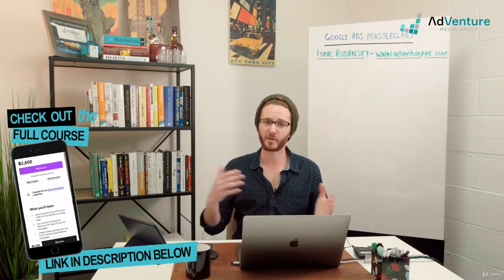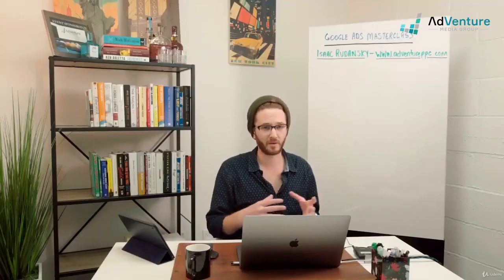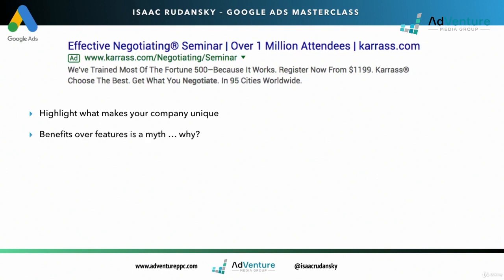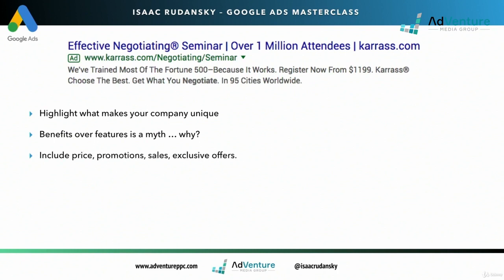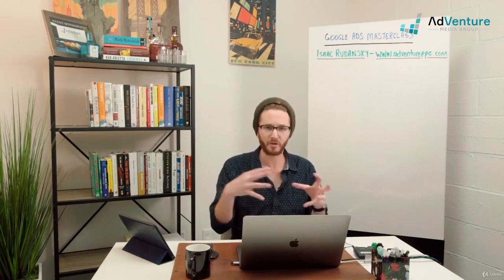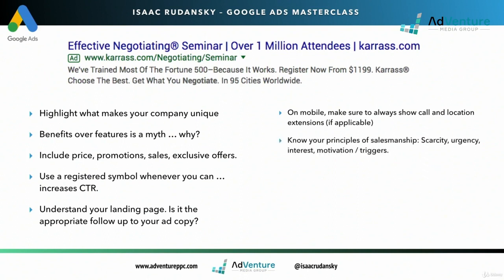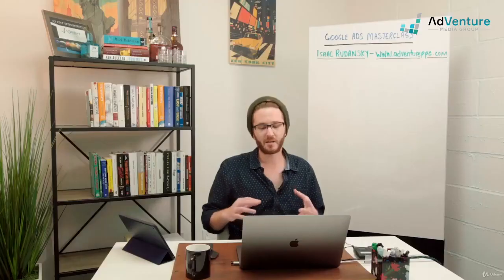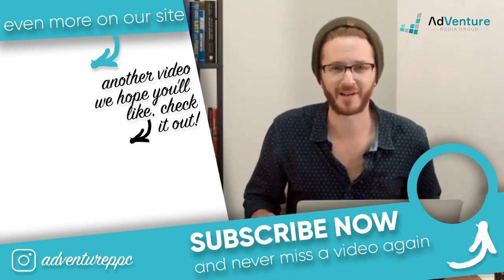HOW TO GET MORE CLICKS ON YOUR GOOGLE ADS! 2023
What text should be in a google ad? How should you format the ad, what should you put in the headline, the description. What will get more clicks on your Google Ad? All explained here in this Google Ads tutorial